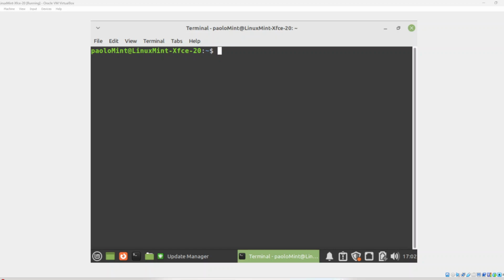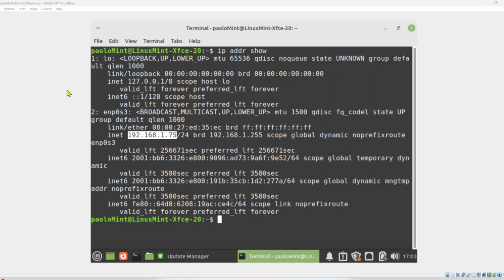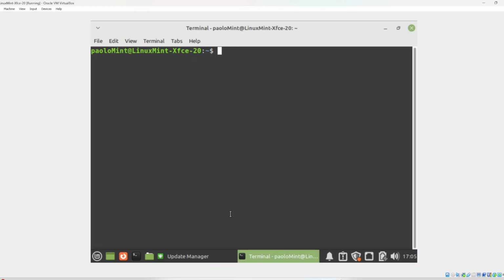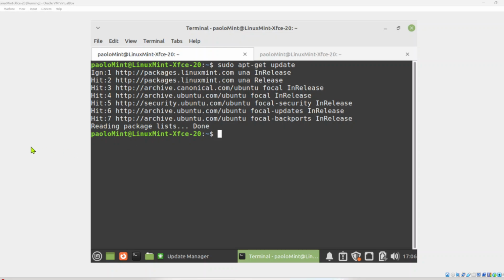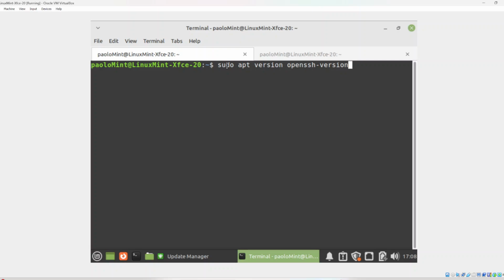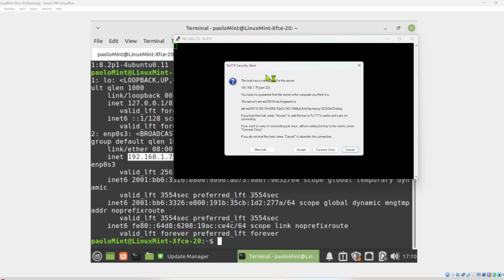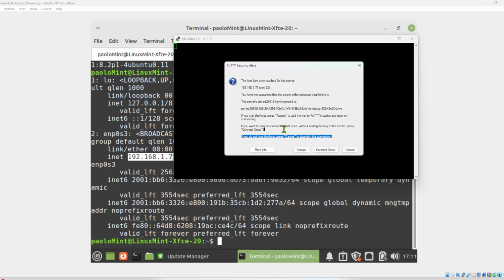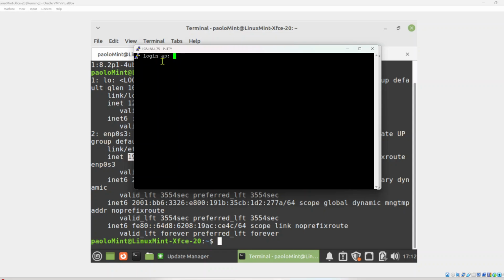A bit of troubleshooting with SSH connection in Debian-like systems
***Apologise for the bad quality of the audio in this video: I'll repost it asap in an improved version.

Today i will check why i am not able to do a ssh connection. Easy steps to apply when the ssh is not working (basic troubleshooting).